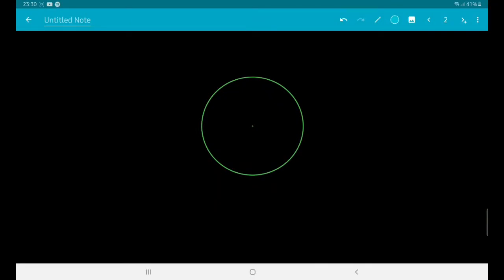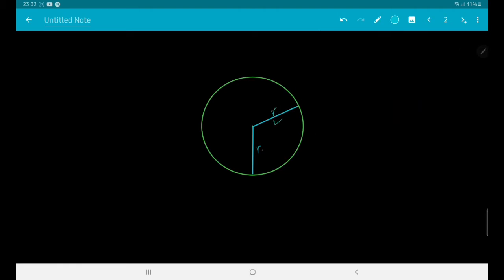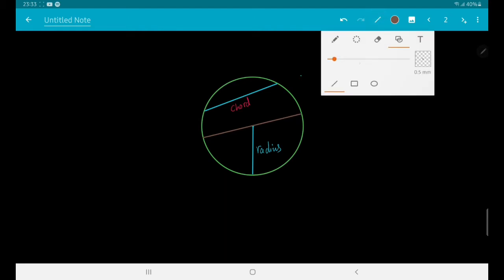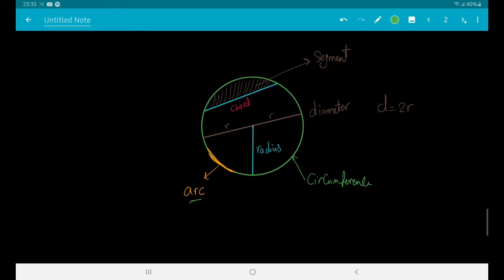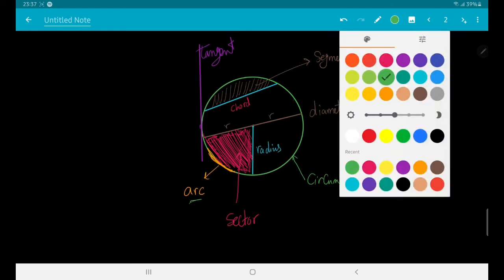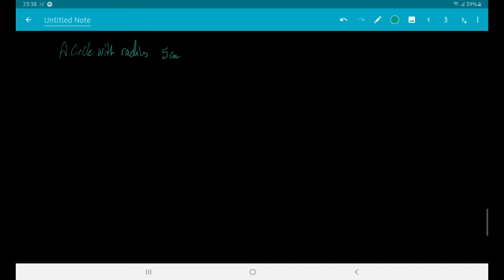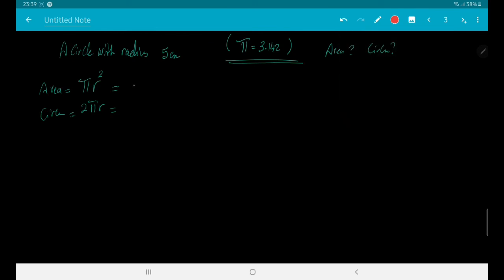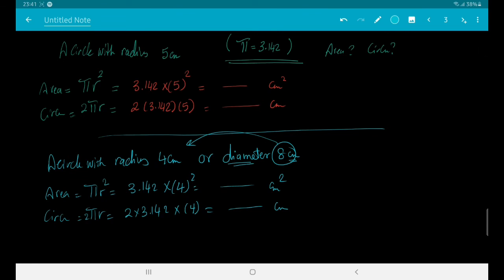parts of circle, area and circumference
for year 7 and 8